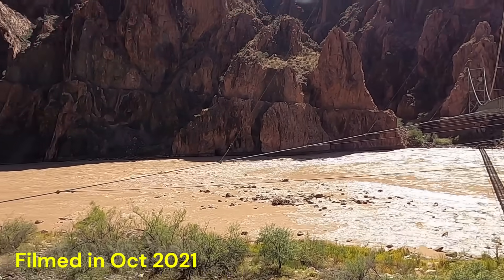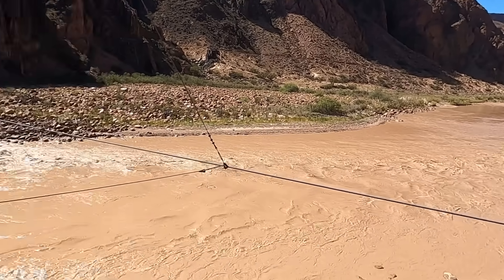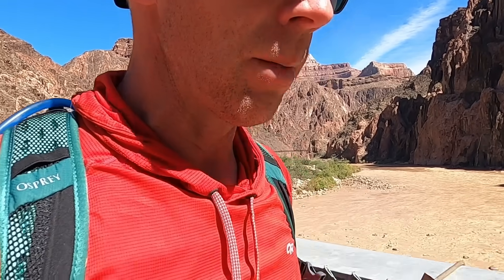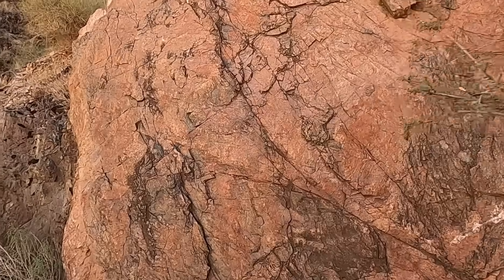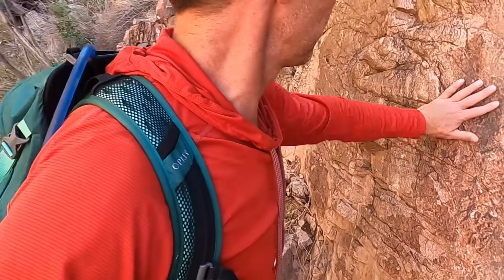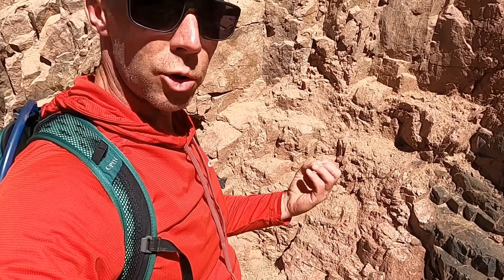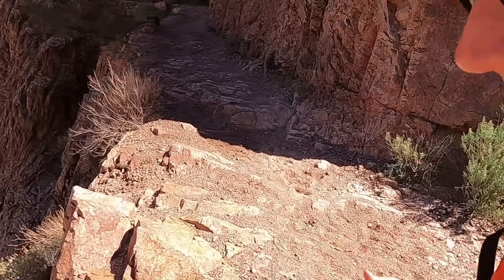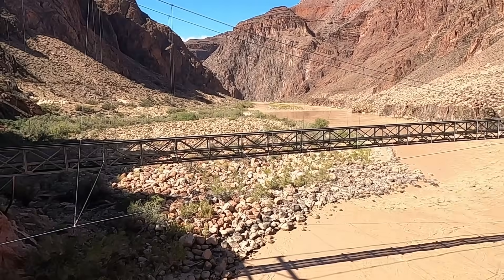Arizona's Oldest Rocks Lie At The Bottom Of The Grand Canyon: Geology Explained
Team up with geology professor Shawn Willsey on an arduous Rim To Rim hike in the Grand Canyon as he investigates the geology of the very bottom of the canyon.

or a good ol' fashioned check to:
Shawn Willsey
148 Blue Lakes Blvd N